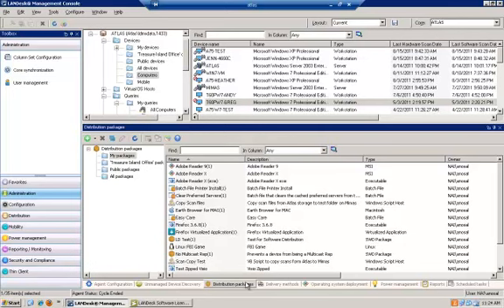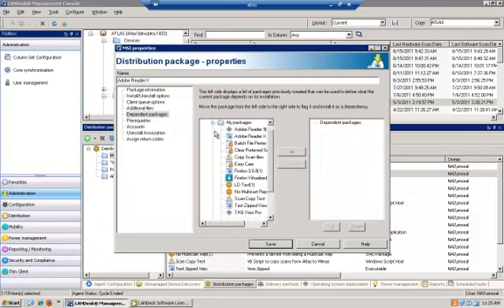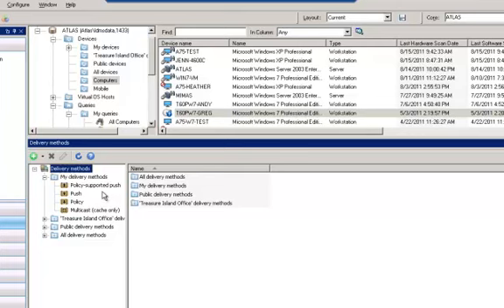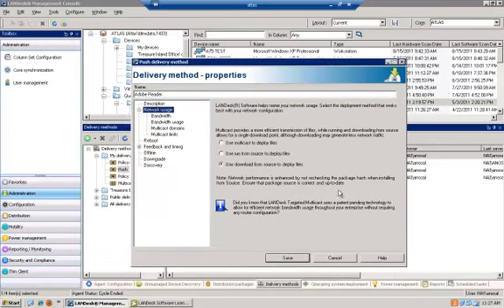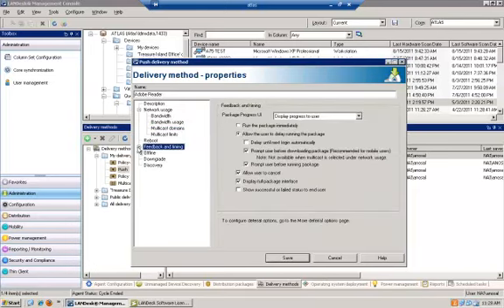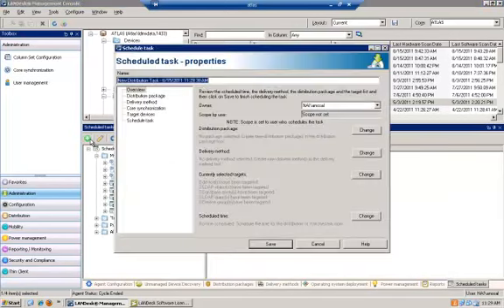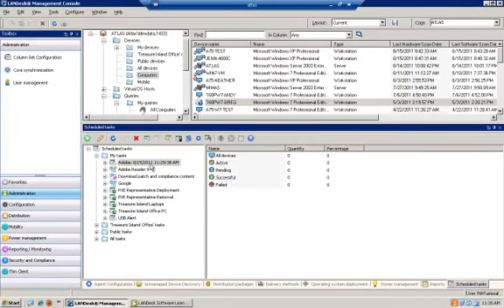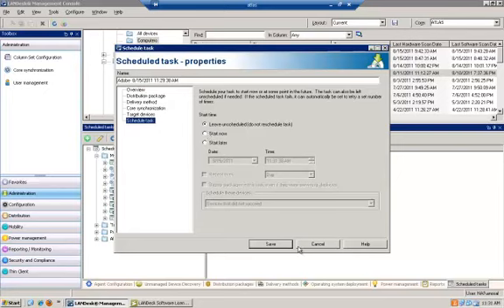LANDesk Management Suite Overview by Network America Inc. - Part II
LANDesk Management Suite gives you all the control you need—no matter how big or diverse your environment—to address IT concerns in the 21st century. It enables you to discover devices in your network and store information on its configurations, OS, processor speed, installed memory, hard drive capacity, loaded applications, and more in a central database. That information helps you optimize the systems under your umbrella, and when you combine it with impressive reporting features you have all you need to thoroughly prepare for audits.

LANDesk Management Suite combines powerful tools that give you the control and flexibility you need to manage all of your IT assets—all from one easy-to-use interface.